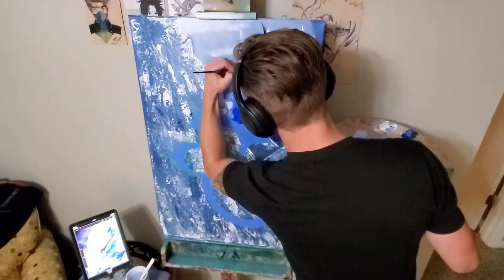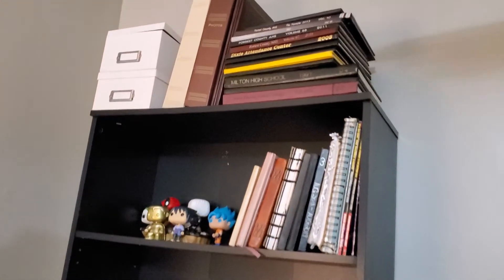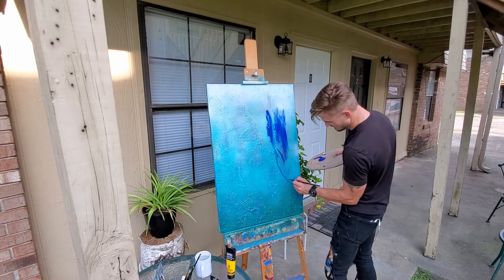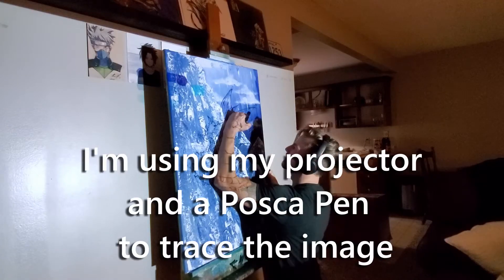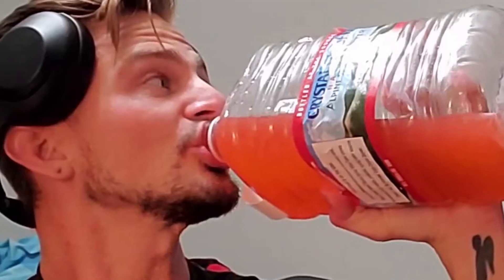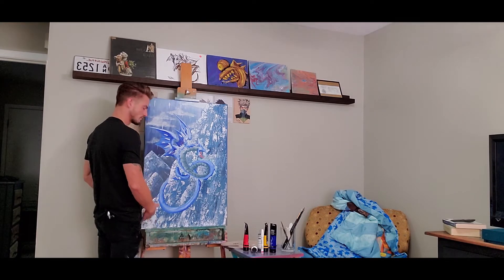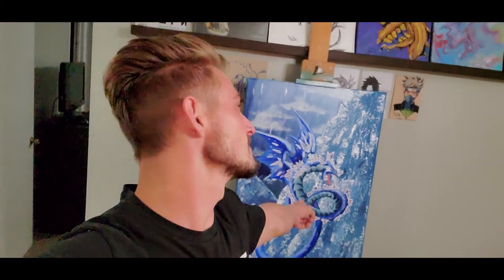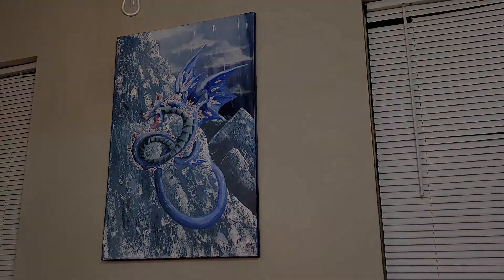Painting a Dragon on a Scrapped Canvas!